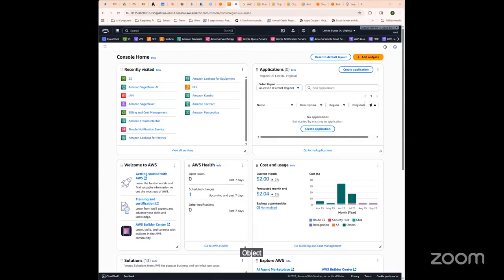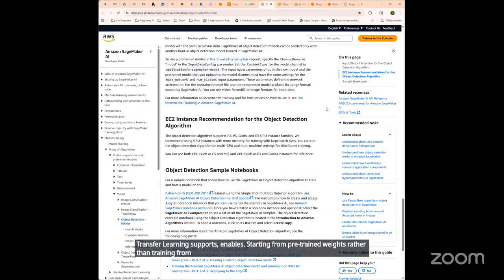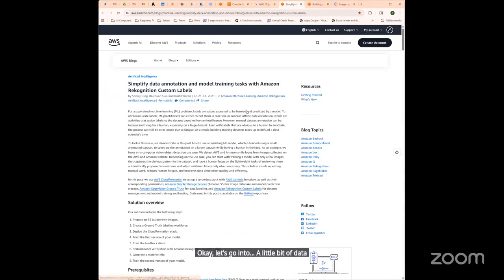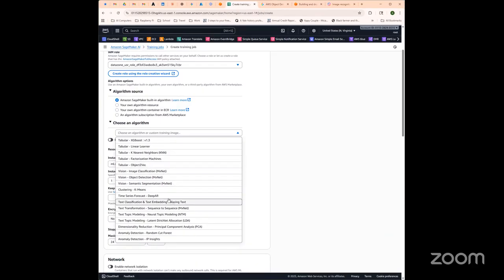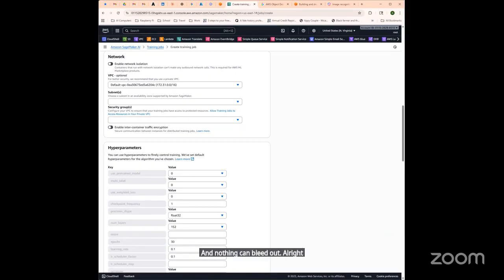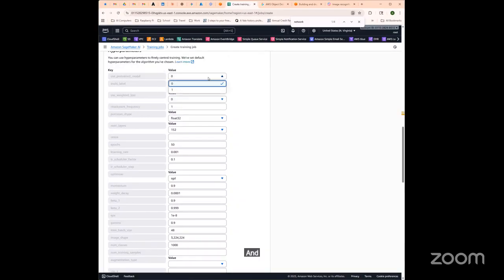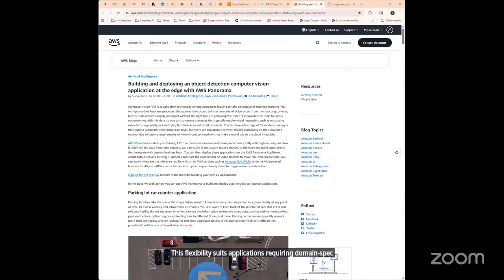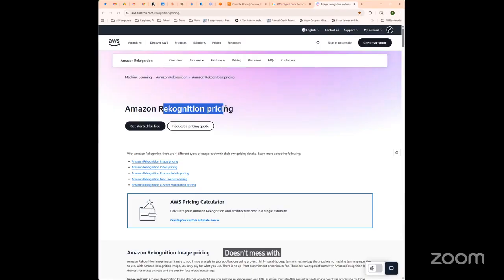AWS Machine Learning Associate Exam Walkthrough 35 Object Detection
AWS Machine Learning Associate Exam Walkthrough 35 Object Detection - September 30
Meeting Purpose

To provide a comprehensive overview of object detection in AWS SageMaker for the AWS Machine Learning Associate exam.

Key Takeaways

  - SageMaker offers two object detection implementations: MXNet (SSD) and TensorFlow, each with unique capabilities and trade-offs
  - Object detection combines classification and localization, outputting class labels, bounding box coordinates, and confidence scores
  - Data preparation requires careful annotation with bounding boxes and class labels for each object
  - Cost considerations are crucial, with GPU instances ranging from $3-$5/hour; spot instances can offer 50-90% savings

Topics

Object Detection Fundamentals

  - Goes beyond simple image classification to locate objects within images
  - Critical for applications like retail inventory, manufacturing defect detection, and medical scan analysis
  - Outputs three key pieces of information:
    1.  Class label (what the object is)
    2.  Bounding box coordinates (where the object is located)
    3.  Confidence score (certainty of the prediction)

SageMaker Object Detection Implementations

1.  MXNet (original implementation):

      - Based on Single-Shot Multi-Box Detector (SSD) framework
      - Uses CNN backbones: VGG-16 or ResNet-50
      - Includes built-in data augmentation (flipping, rescaling, jittering)
      - Supports transfer learning from pre-trained weights

2.  TensorFlow:

      - Access to TensorFlow's model garden (EfficientNet, MobileNet, ResNet variants)
      - Offers more flexibility and fine-grained control
      - Suitable for advanced optimization strategies
      - Requires more expertise to leverage fully

Architecture and Transfer Learning

  - CNNs extract hierarchical visual features (edges → textures → object parts → complete objects)
  - SSD framework processes images at multiple scales simultaneously
  - Transfer learning leverages pre-trained models (e.g., ImageNet) to reduce training time and data requirements

Data Preparation

  - MXNet: JPEG/PNG images + JSON annotations (image size, bounding boxes, class IDs)
  - TensorFlow: Format-specific prep, often using TFRecord serialization
  - Annotations require XY coordinates for top-left and bottom-right corners of bounding boxes

SageMaker Console Walkthrough

  - Upload data to S3 (consider transfer acceleration for large datasets)
  - Create training job in SageMaker console
  - Select algorithm (MXNet or TensorFlow)
  - Choose instance type (GPU recommended, e.g., ml.p3 or ml.g4 for cost-effectiveness)
  - Configure network isolation (VPC, subnets, security groups)
  - Set hyperparameters:
      - num_classes: Match exact number of object classes (e.g., 1000)
      - mini_batch_size: 16-64 (e.g., 48), balancing stability and memory usage
      - learning_rate: Start with 0.001
      - epochs: 30-100 (e.g., 50), monitor validation metrics
      - use_pretrained: Set to 1 for transfer learning
  - Configure data sources, output locations, and optional spot training

AWS Computer Vision Ecosystem Integration

  - Amazon Rekognition: Fully managed, API-based object detection (limited customization)
  - SageMaker Object Detection: Full control over training and customization
  - SageMaker Ground Truth: Data labeling infrastructure with human-in-the-loop capabilities

Cost Considerations

  - GPU instances cost $3-$5/hour for training
  - Use spot instances for non-urgent training (50-90% potential savings)
  - Evaluate real-time requirements before using GPUs for inference
  - Consider batch transformations for periodic detection tasks
  - Balance flexibility, customization, and organizational needs when choosing approach

Next Steps

  - Practice implementing object detection in SageMaker using both MXNet and TensorFlow
  - Experiment with hyperparameter tuning to optimize model performance
  - Explore cost-saving strategies like spot instances and CPU inference for non-real-time applications
  - Review AWS documentation on Rekognition and Ground Truth for a comprehensive understanding of the CV ecosystem